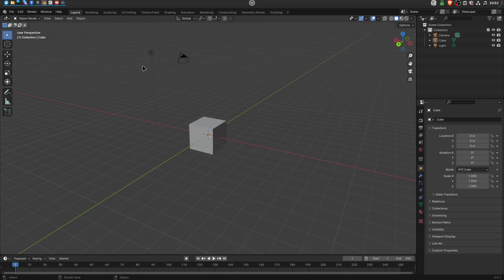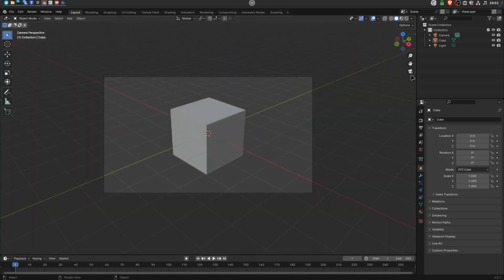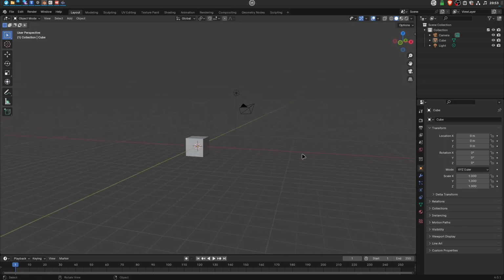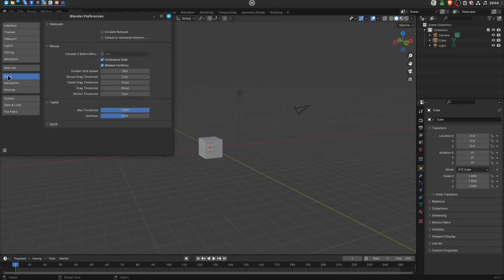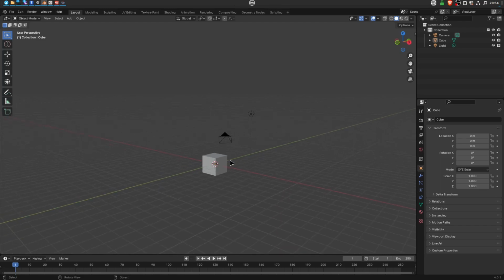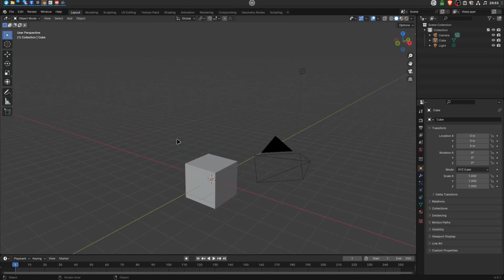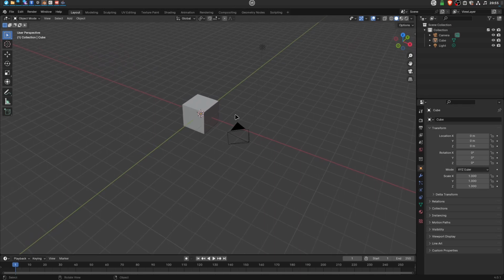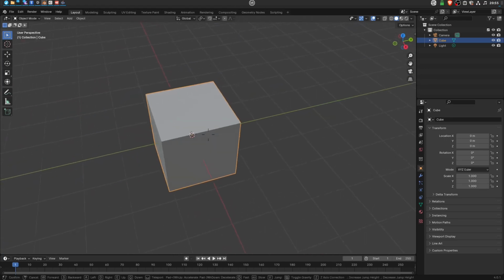Blender 4.0: Navigating 3D Space 🗺️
Embark on a journey of spatial exploration with Blender 4.0 as your guide. In this tutorial, we unravel the nuances of navigating 3D (or, for what it's worth, 2D) space. Whether you're using a mouse and num pad or the intuitive Navigation Gizmo, mastering the art of changing viewpoints and altering the viewing direction is pivotal in Blender. Learn the ins and outs of orbiting, zooming, panning, and toggling camera views. Discover essential shortcuts, tips, and tricks for seamless navigation. Your support through likes and subscriptions fuels the creation of more enriching educational content.